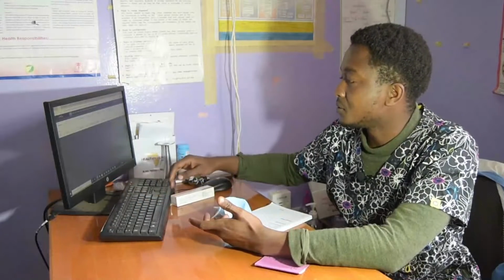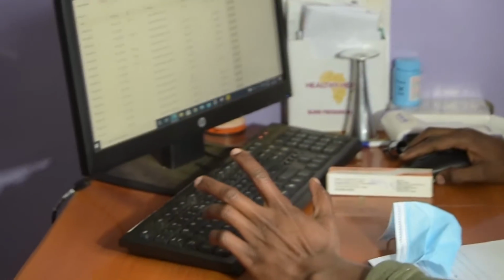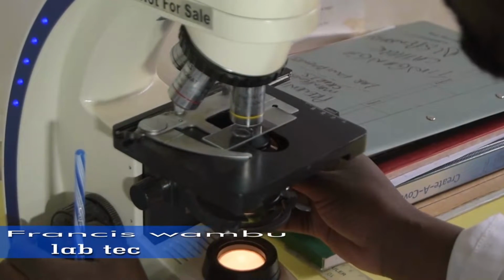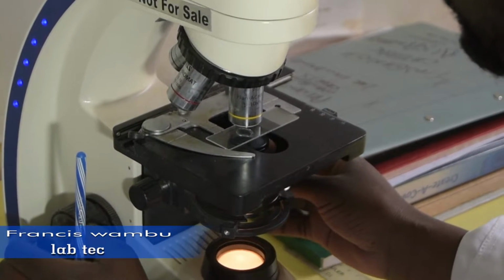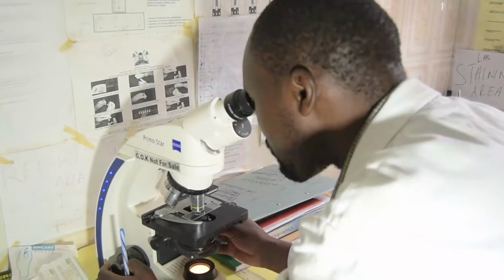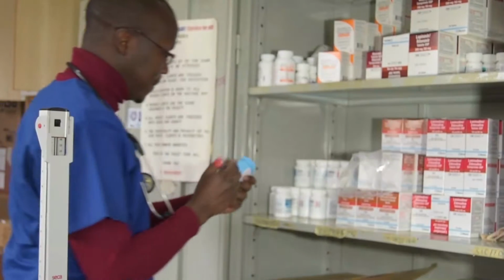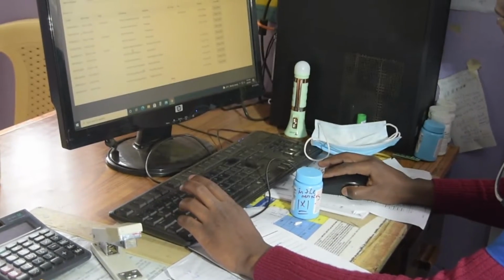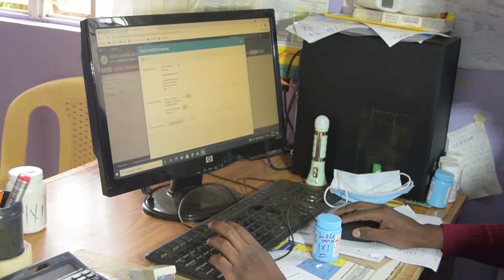TINGANGA HEALTH FACILITY